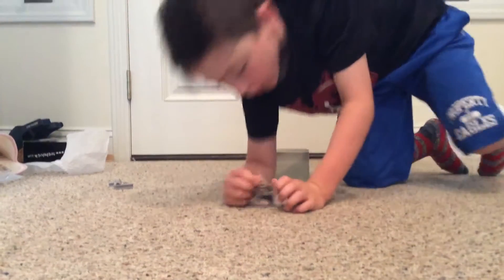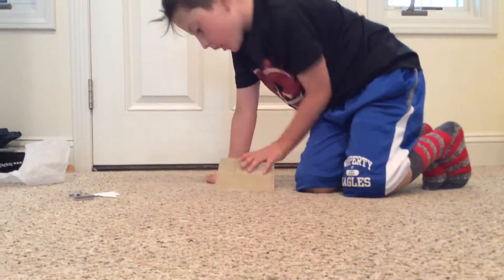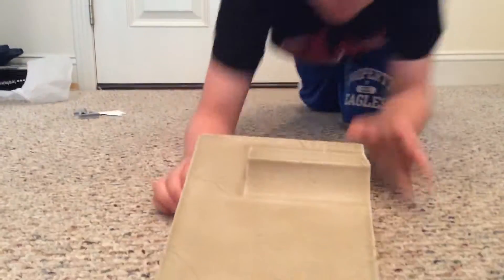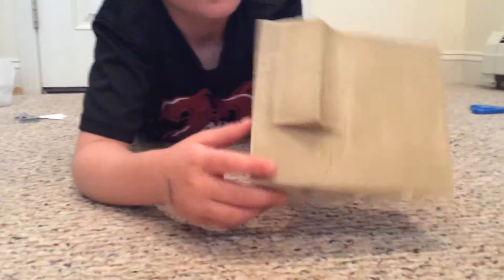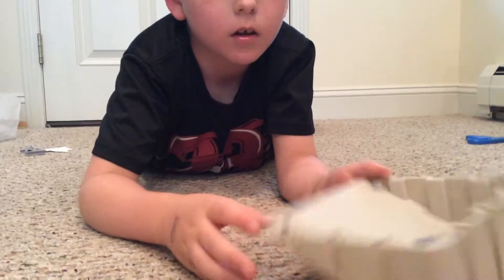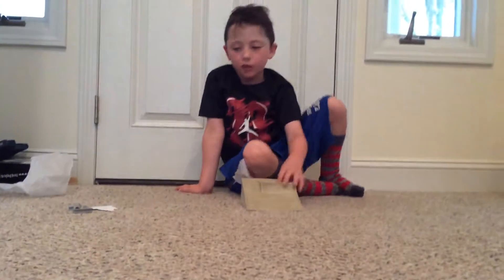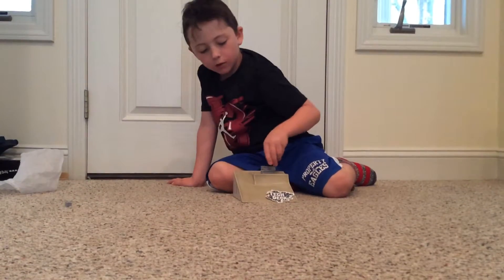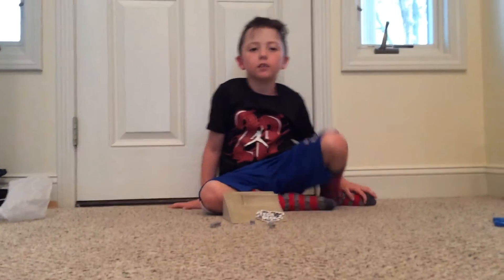VLOG Day 9